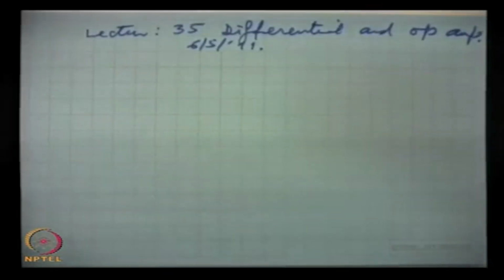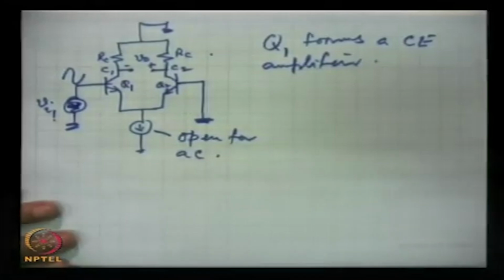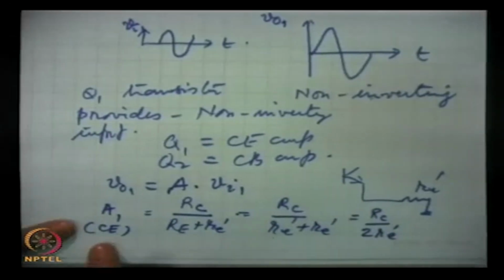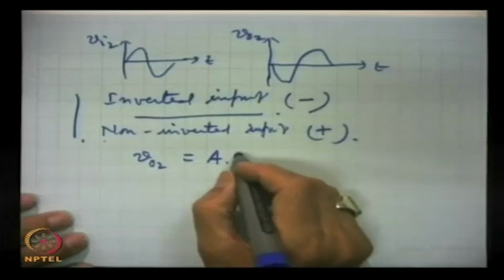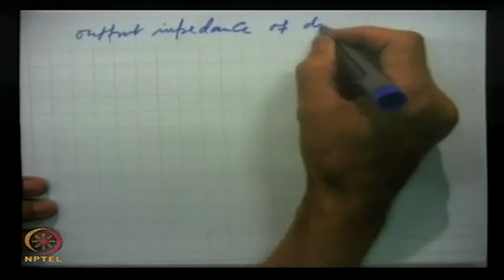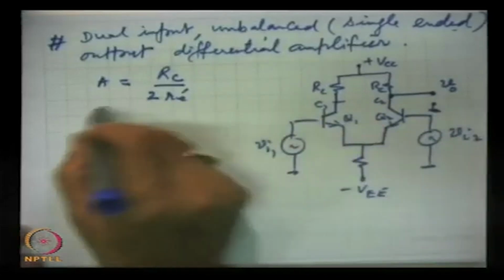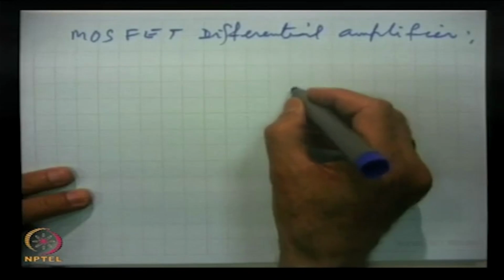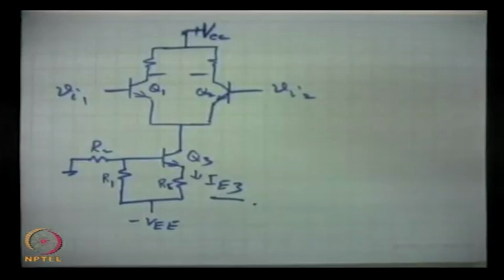Differential and Operational Amplifier (Contd.) dc and ac analysis